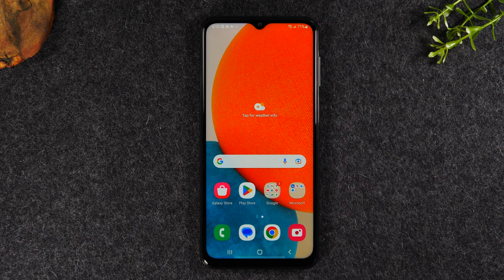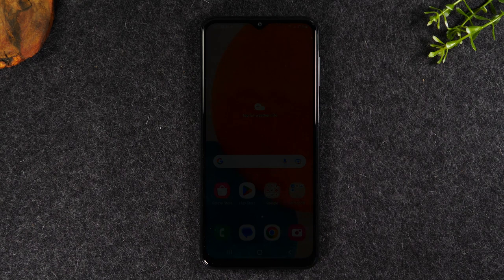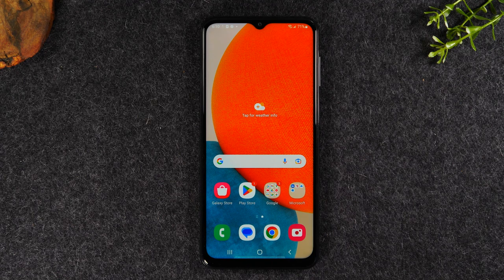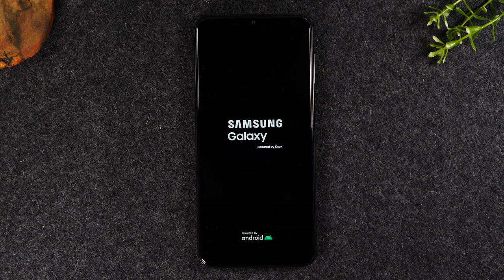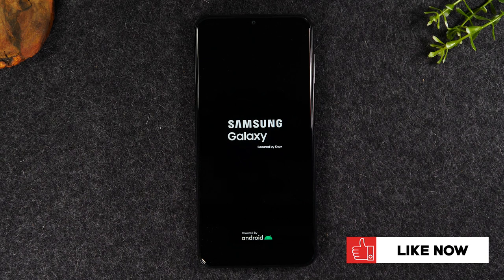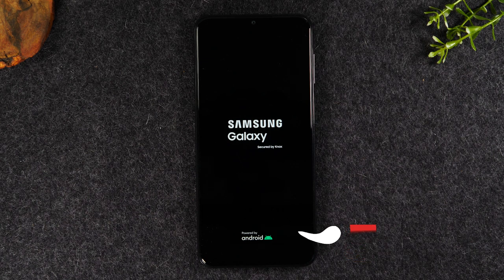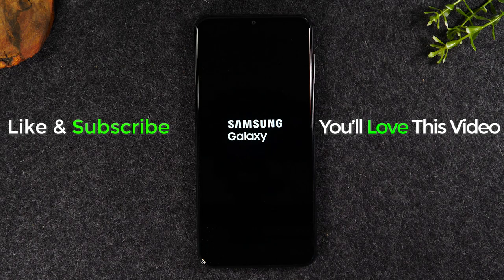Samsung Galaxy A23 How to Soft Reset (If the Screen Freezes) | Screen is Unresponsive FIX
Walk through tutorial on how to soft reset your Samsung Galaxy A52 if the screen is stuck, frozen, or unresponsive. The steps displayed in the video will help you restart your phone using the physical buttons.